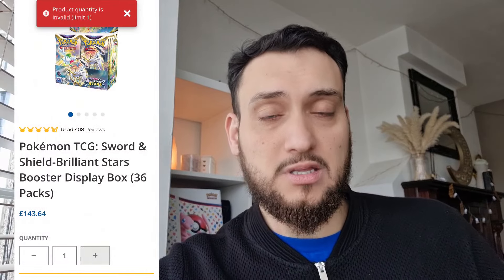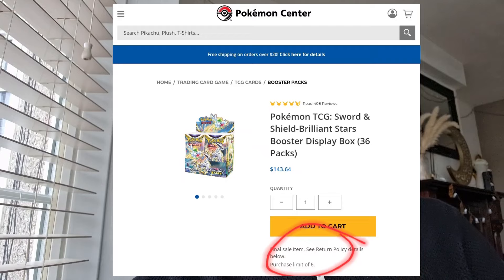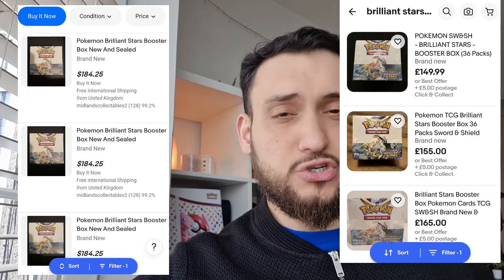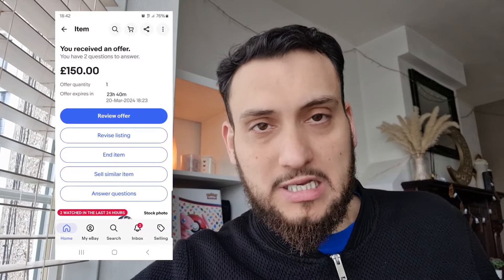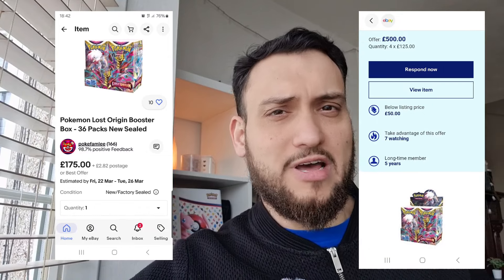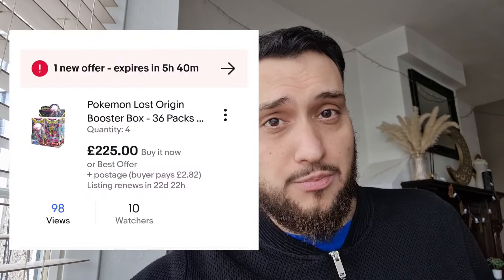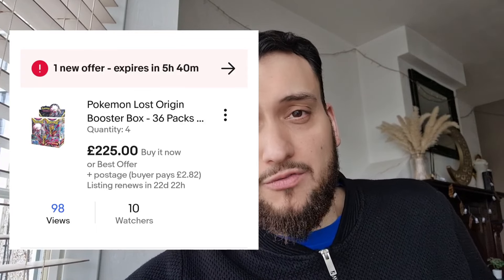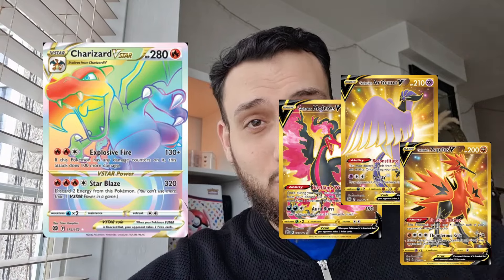Best Pokemon Booster Box investment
In this video, I look at booster box pricing for Sword and Shield Brilliant Stars and why I think this is the last opportunity for collectors and investors to buy these booster boxes for investment before it's too late and prices get too expensive just as they have with Evolving Skies

I also discuss pokemon investing fomo and other sets like Lost Origin and Astral Radiance. I speak about the cards such as Charizard, Umbreon and Rainbow Rares which I believe will hold value for investors in the future

Finally I dig deeper on pokemon center availability of this set as well as ebay prices for the booster box